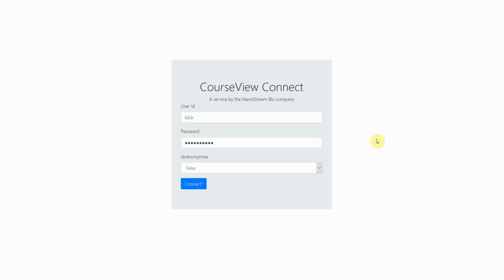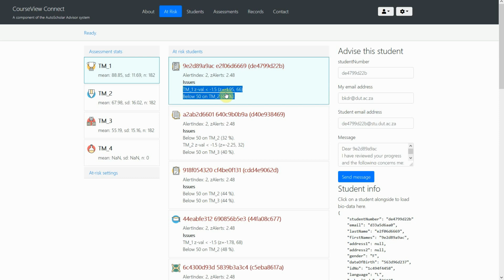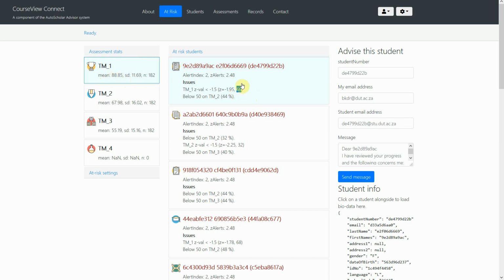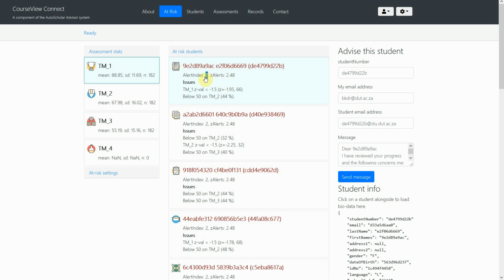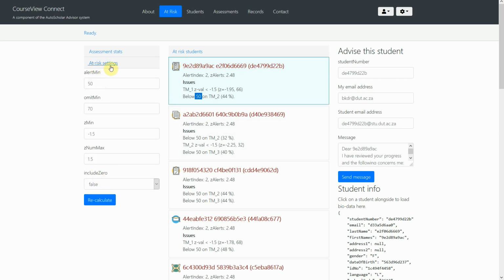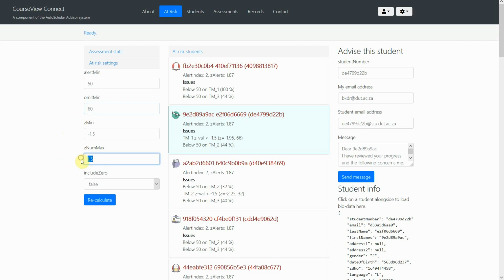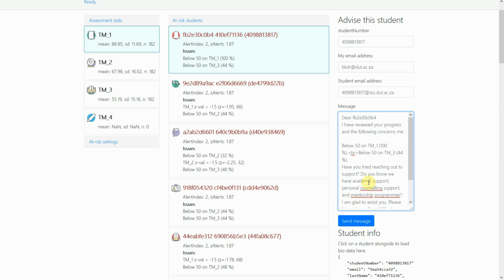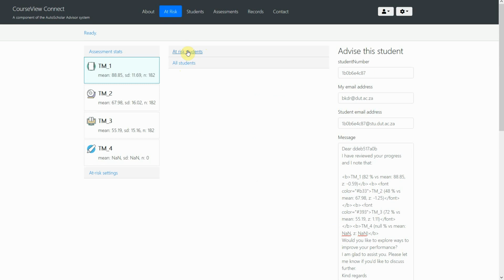CourseViewConnect 01 AtRisk